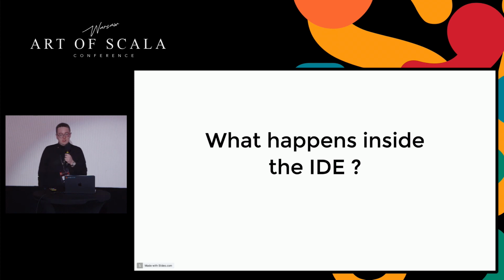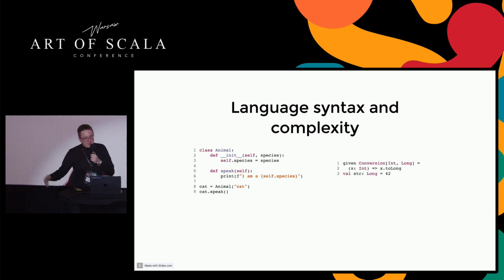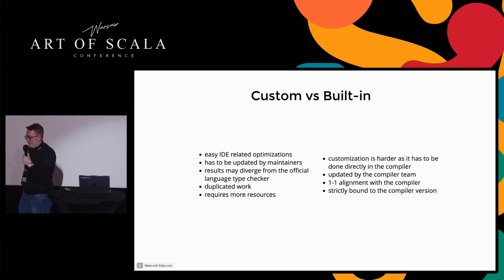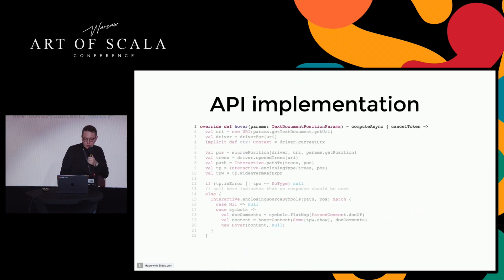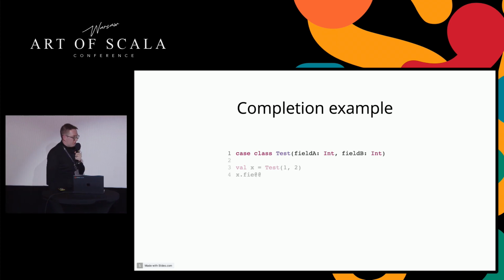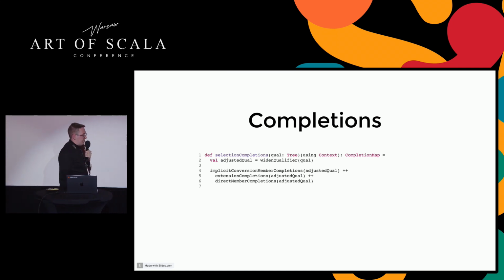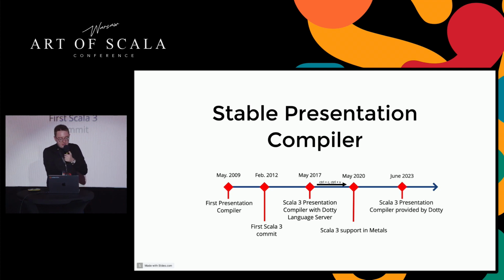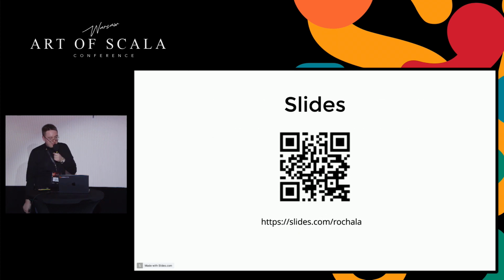Art of Scala: presentation of Jędrzej Rochała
Jędrzej Rochała, Junior Scala Developer, VirtusLab
Have you ever wondered what exactly happens when you type a letter in your IDE ?

Art of Scala Conference
November 17, 2023
Warsaw